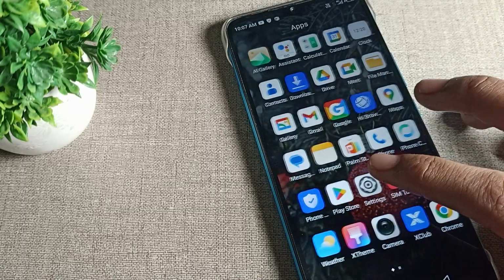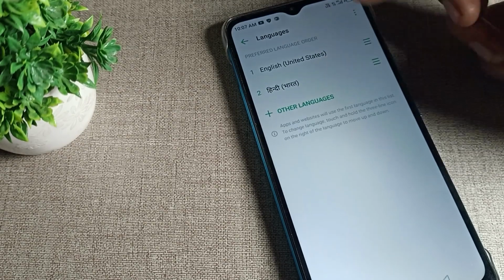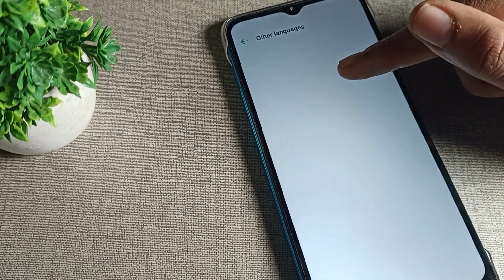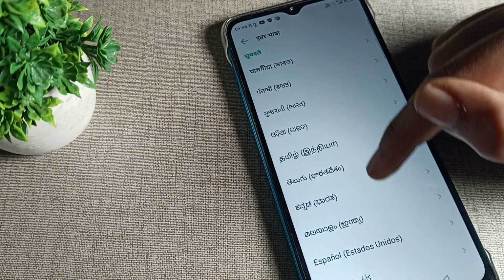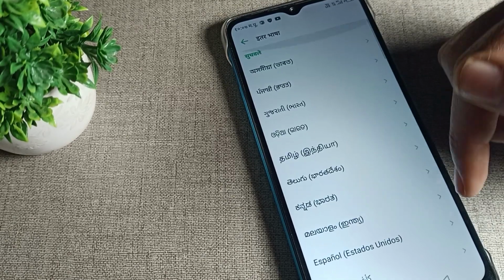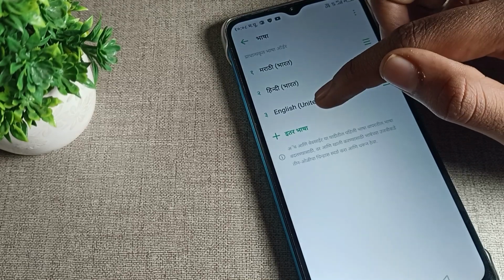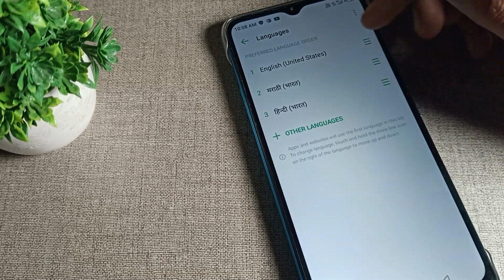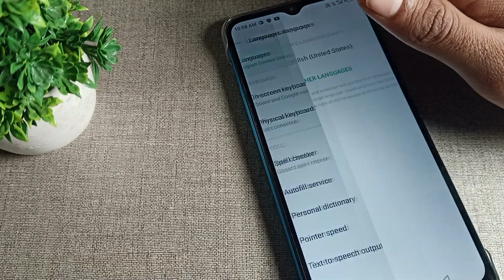Language infinix smart 5, how to use language in infinix smart 5 phone